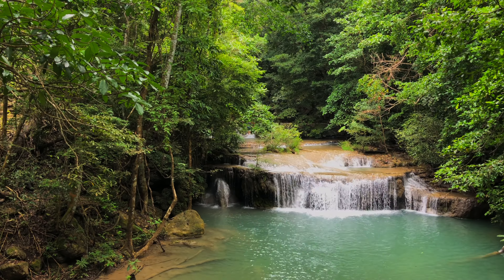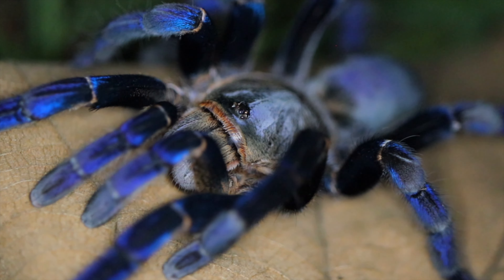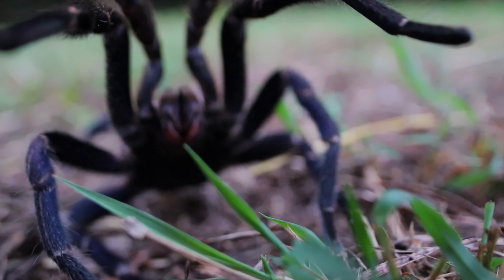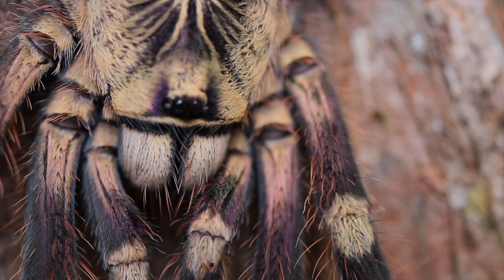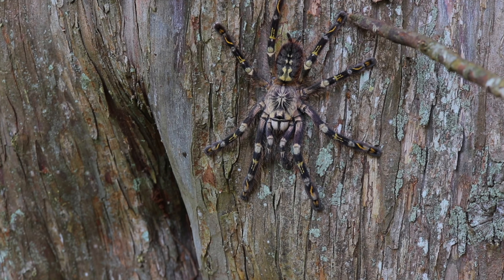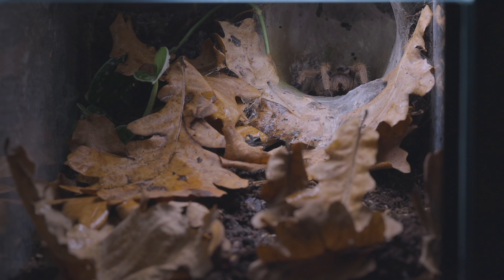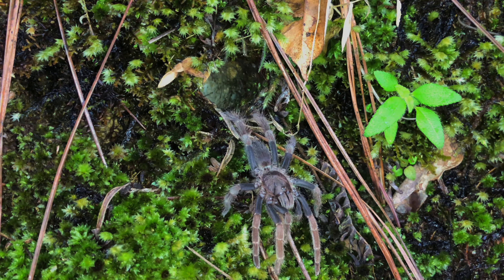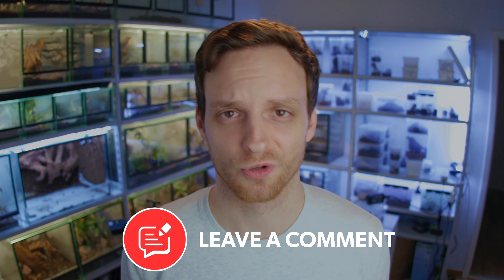Top 3 Most Endangered Old World Tarantulas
Our current Top 3 Old World Tarantulas we encountered in the wild of our tarantula field research expeditions - enjoy this summary of past field trips to various countries around the globe searching for tarantulas and providing you with the best possible information on these creatures and give valuable insights on their natural lifestyle and care tips for husbandry.

Learn more about The Ivory Ornamental Tarantula from Sri Lanka, Poecilotheria subfusca, or the Cobalt Blue Tarantula from Thailand, Haplopelma lividum aka Cyriopagopus lividus. Not forget the Coremiocnemis hoggi, the Malaysian Purple Femur Tarantula, and as a bonus in this very episode, Ornithoctonus aureotibialis, the Thai Golden Fringe Tarantula - all neatly edited and packed in a short video for you to watch through and don't steal your time!

Learn something new about their relationship or taxonomy, protected and endangered species status, or how they still face problems of habitat deforestation in the wild - Tarantulas in the wild are our passion and we will continue providing you with tons of information at no cost to enjoy and learn something from it if you want to!

0:00 - Intro
0:17 - Cyriopagopus lividus / Cobalt Blue Tarantula
2:41 - Poecilotheria subfusc / Ivory Ornamental Tarantula
5:13 - Bonus! Ornithoctonus aureotibialis
6:02 - Coremiocnemis hoggi / Purple Femur Tarantula